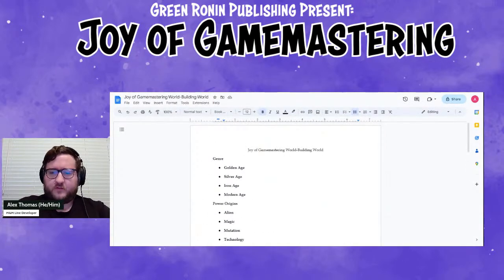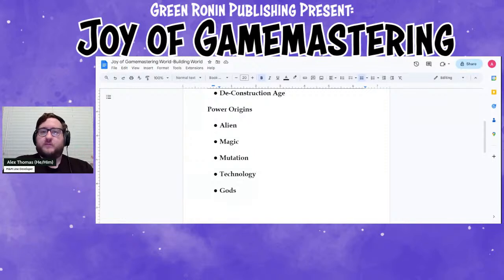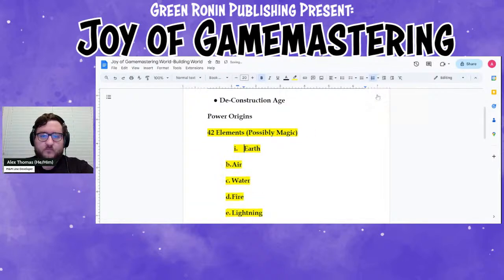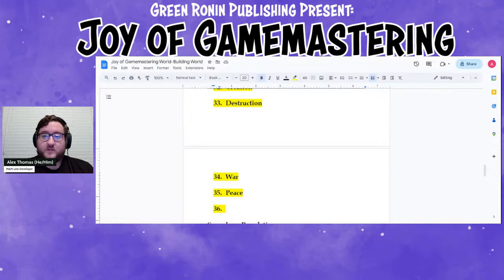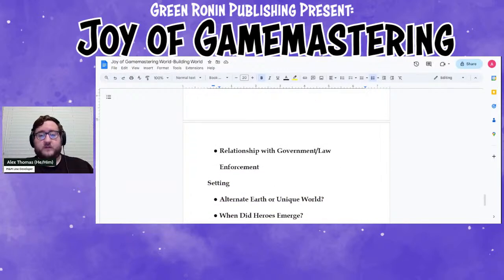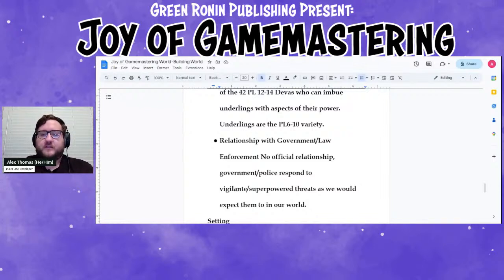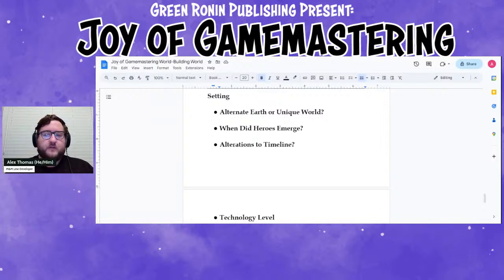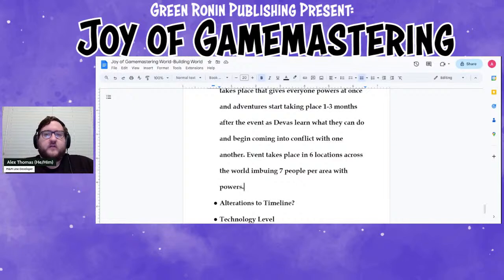The Joy of Gamemastering: Building a Superhero Setting Together!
Join M&M Dev Alex Thomas as we build a new superhero setting together.

We use Streamyard for our broadcasting needs, and we love it. We think you will too!